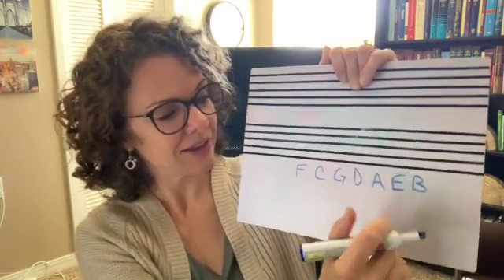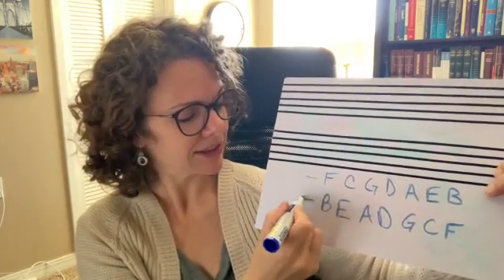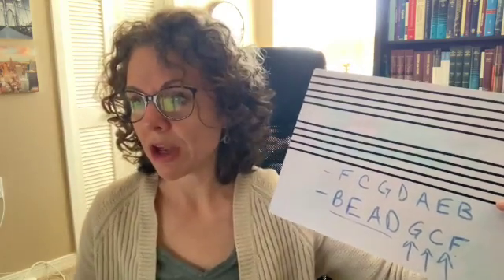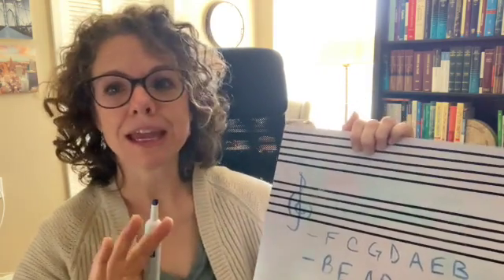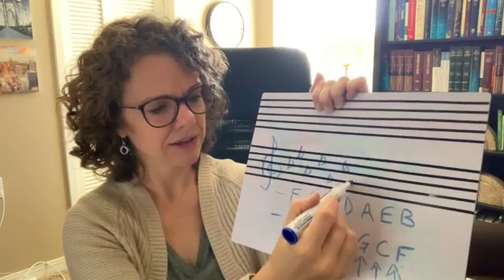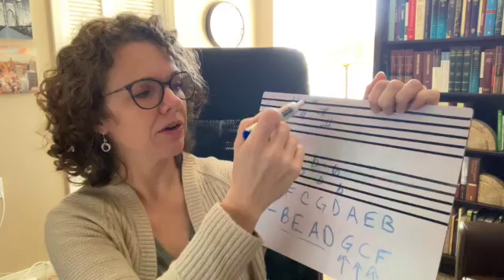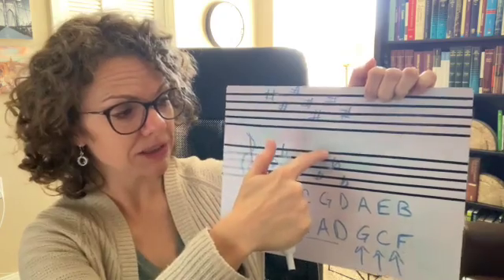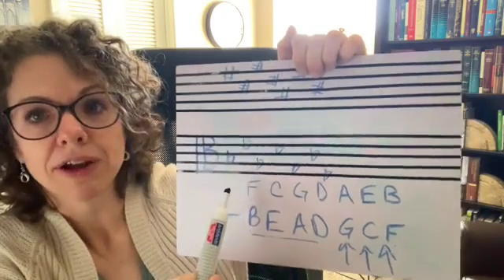Theory III Lesson 12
Centenary Suzuki School Theory III Lesson 12